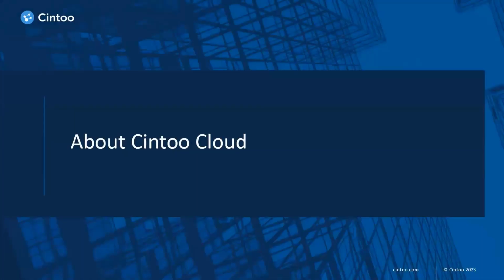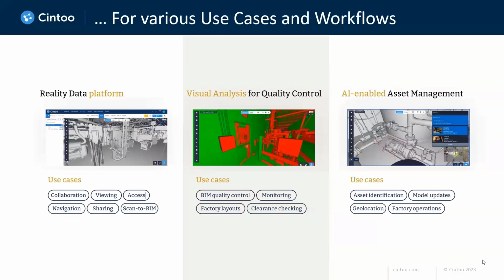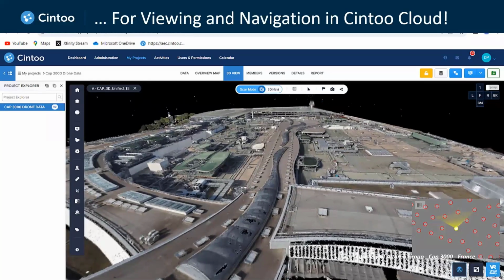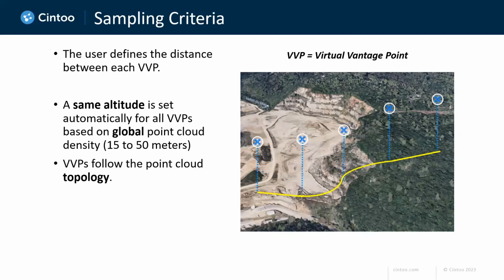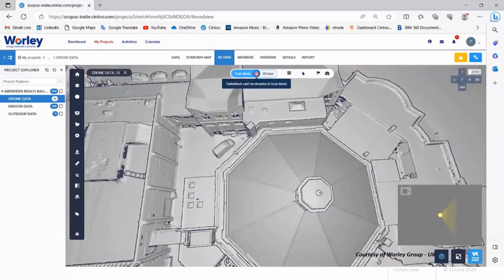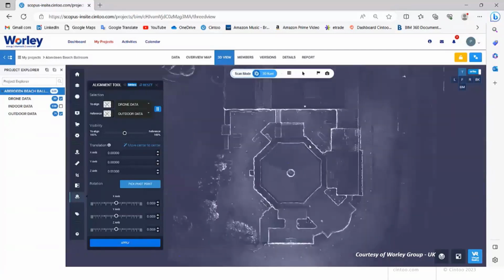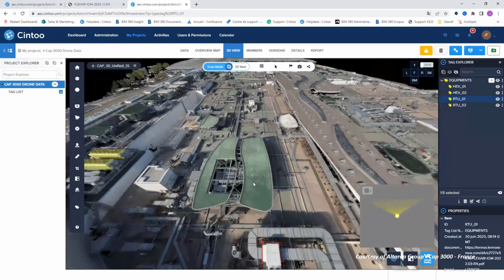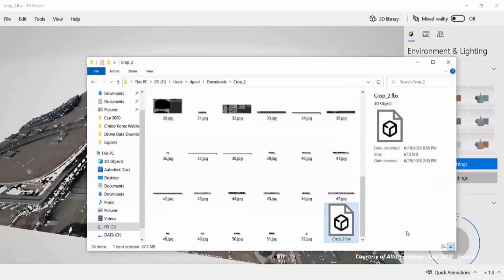Cintoo Drone Data Webinar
Cintoo is a multimodal, hardware agnostic platform that can upload and display scan data from various reality capture sources: terrestrial scanners, mobile scanners and now from drones as well.
Using a unique 'restructuring' process, Cintoo will turn your unstructured point clouds coming from your photogrammetry process into a set of high-resolution, mesh-based virtual vantage points, as if your data would have been captured by a flying terrestrial scanner!
This webinar will describe this upload process in detail and address the various use cases when you need to append your laser scans with drone data.